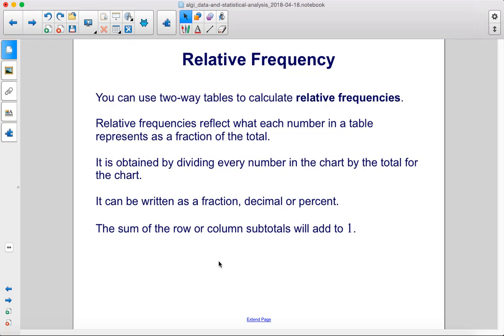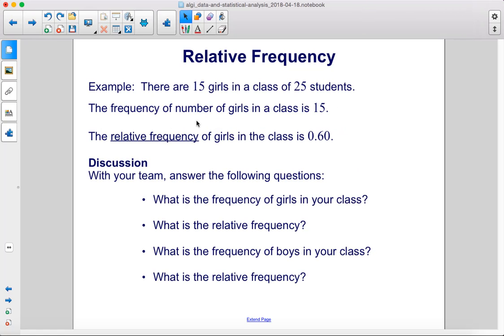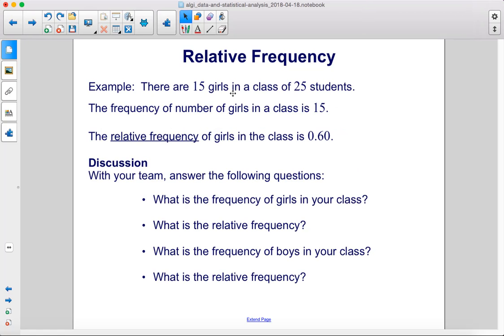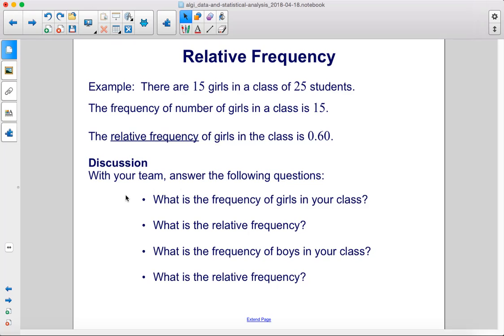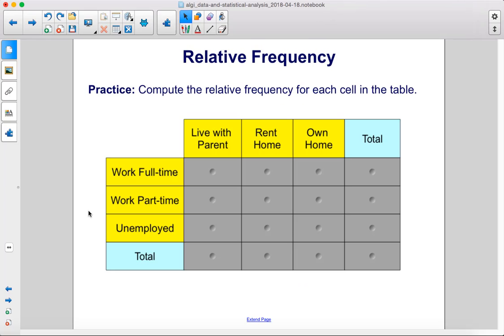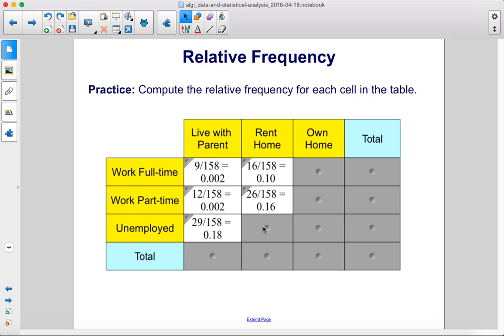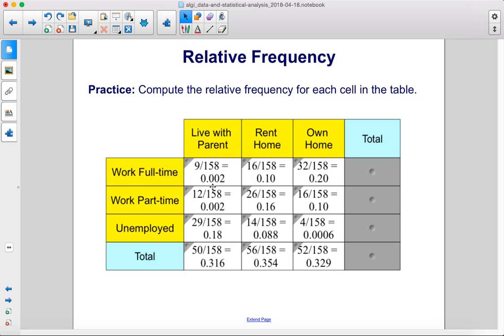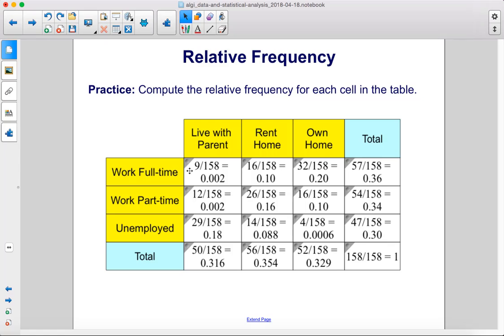Algebra I Data and SA Review Two Way Tables Pt 3